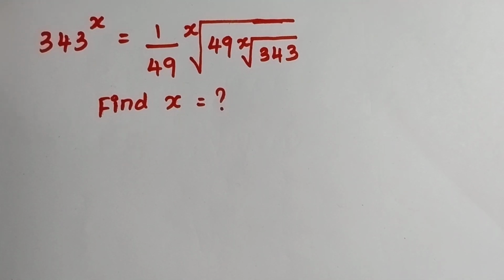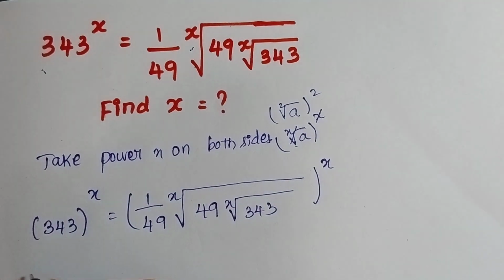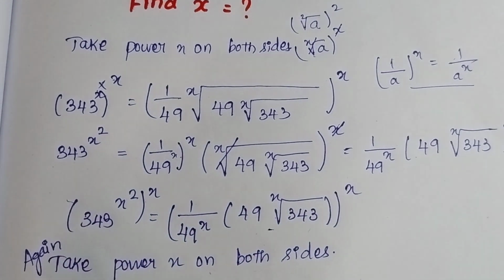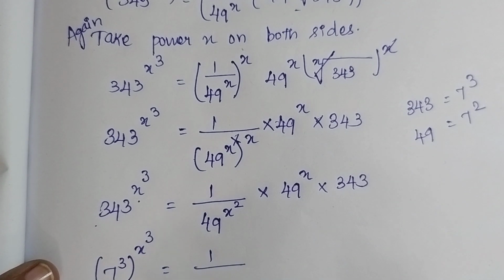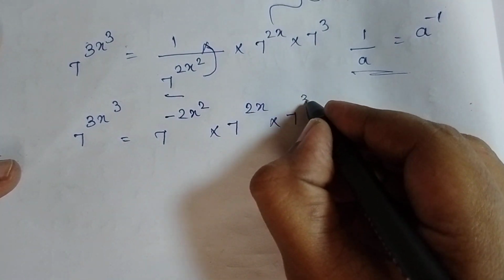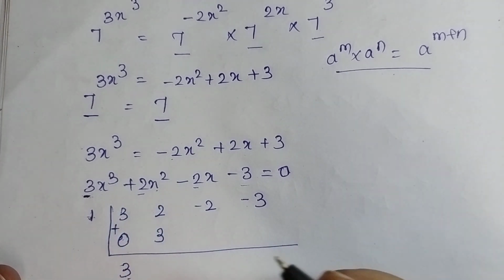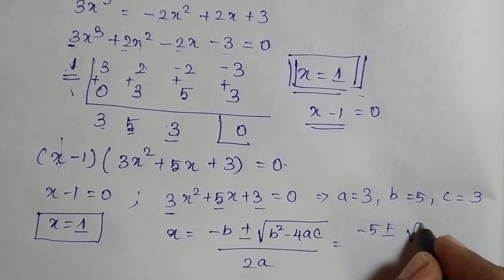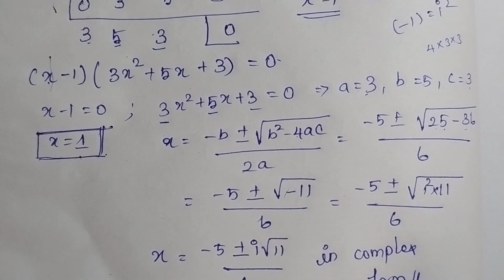Nice Radical problem with unique solution